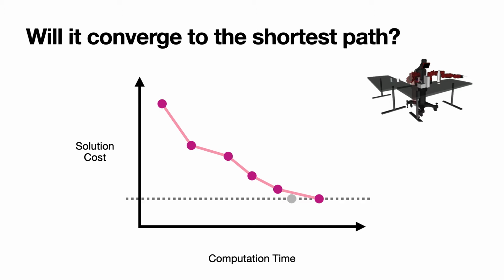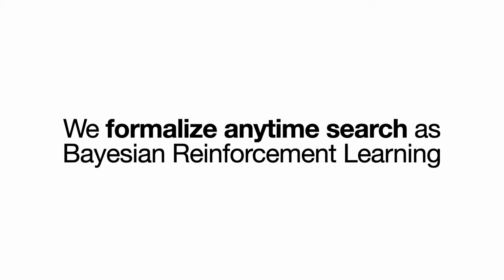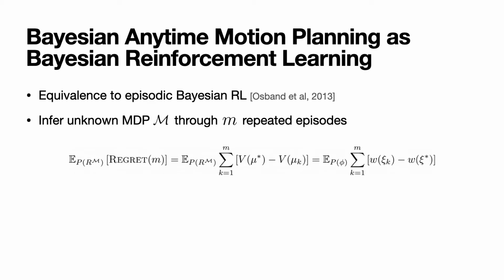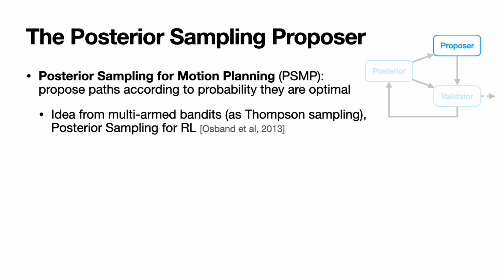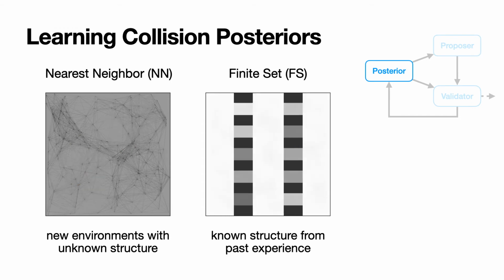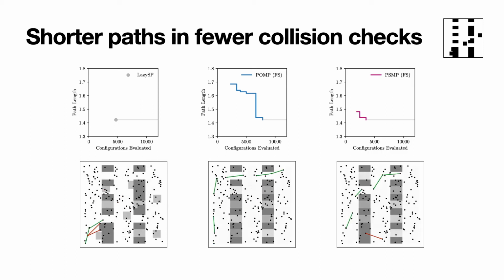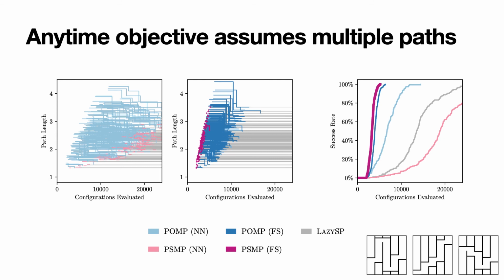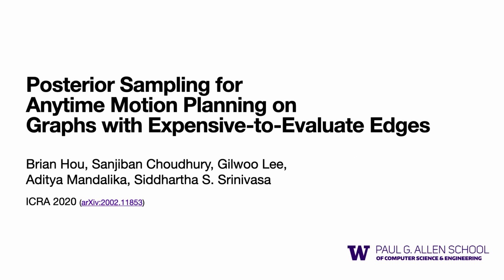Posterior Sampling for Anytime Motion Planning (ICRA 2020)